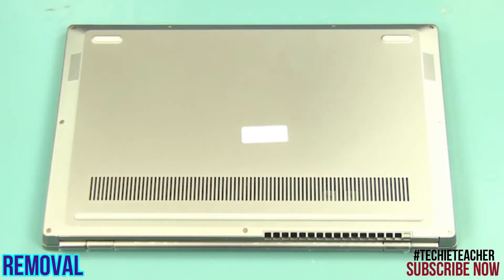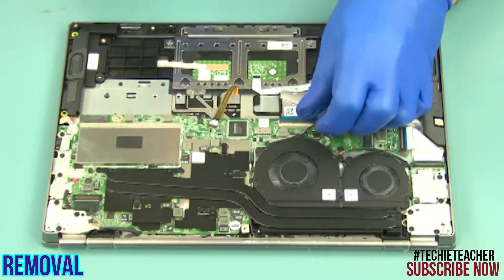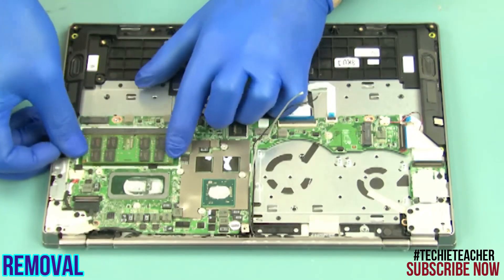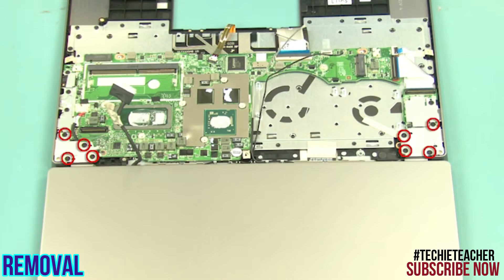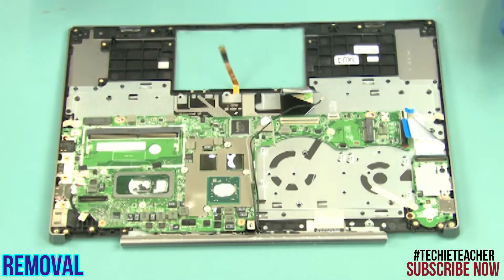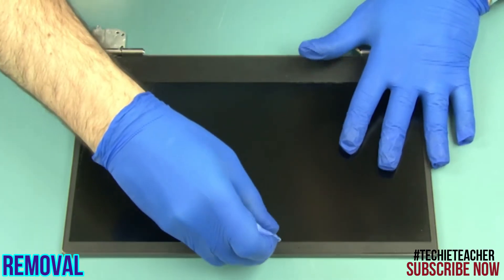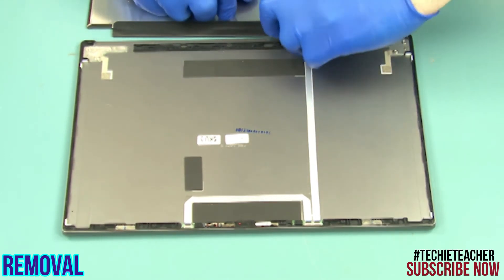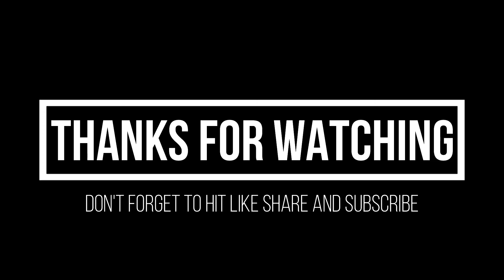HOW TO DISASSEMBLE/REMOVE PARTS OF LENOVO ThinkBook 13s/14s (20R9, 20RM)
This video demonstrates on how to properly remove/replace parts of LENOVO ThinkBook 13s/14s Laptop

0:00 Intro
0:30 Removal of BottomCover
0:50 Removal of Battery
1:20 Removal of SSD
1:41 Removal of WLAN
2:06 Removal of Fans
3:11 Removal of HeatSink
3:27 Removal of Memory
3:52 Removal of Speakers
4:21 Removal of TouchPad
5:09 Removal of HingeUp
5:57 Removal of MainBoard
7:09 Removal of USBBoard
7:35 Removal of FingerPrintReaderPowerButton
8:05 Removal of DCInCable
8:21 Removal of LCDBezel
8:45 Removal of Hinges
9:04 Removal of LCDPanel
10:14 Removal of EDPCable
10:36 Removal of Camera
11:10 Removal of Microphones